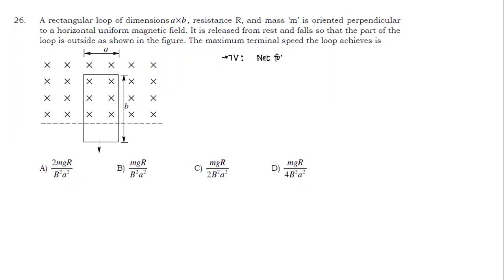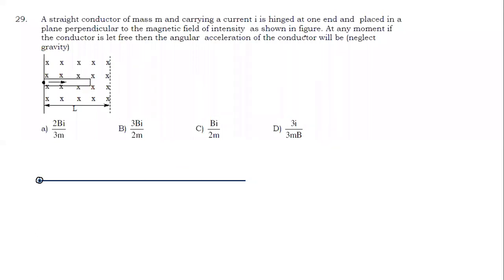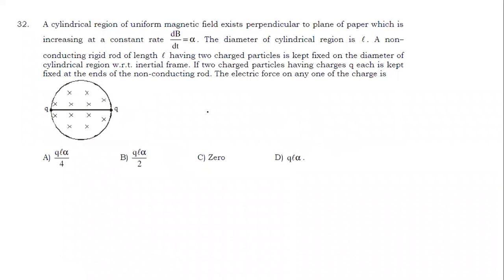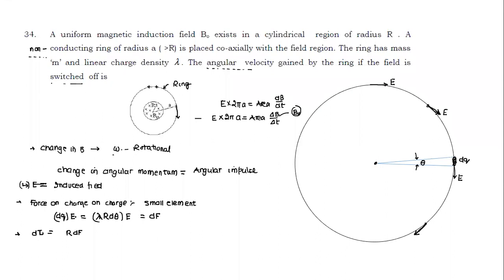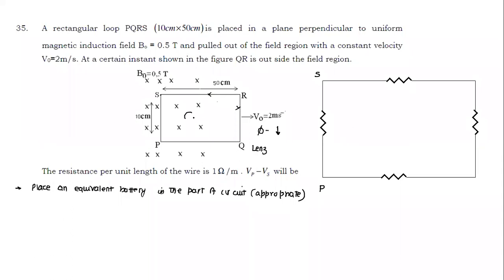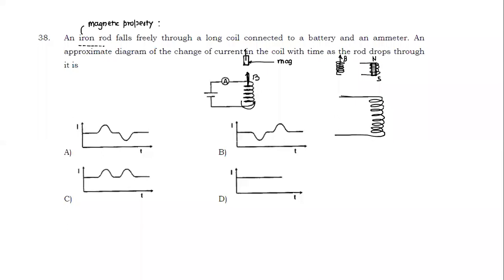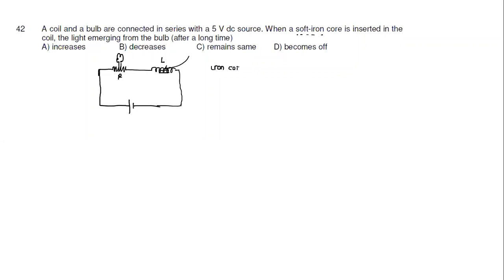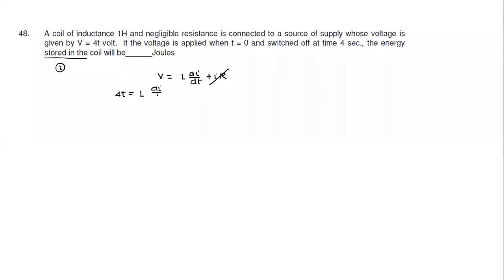TA EMI 29Aug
JEE Physics Test Analysis 29 Aug EMI